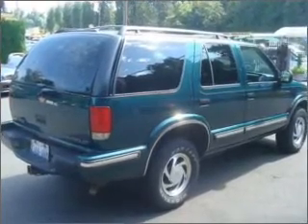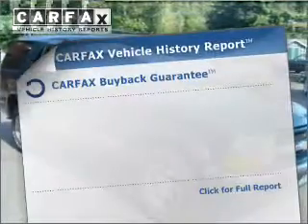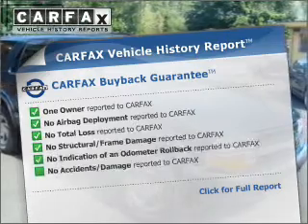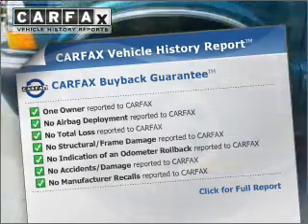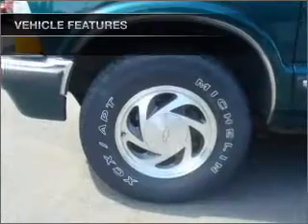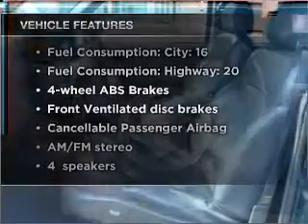1998 Chevrolet Blazer - Bothell WA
Year: 1998
Make: Chevrolet
Model: Blazer
Trim: LT
Engine: 4.3 liter 6 cylinder 12 valve
Transmission: 4-Speed Automatic
Color: Green
Mileage: 116807
Address:
17318 Bothell Way